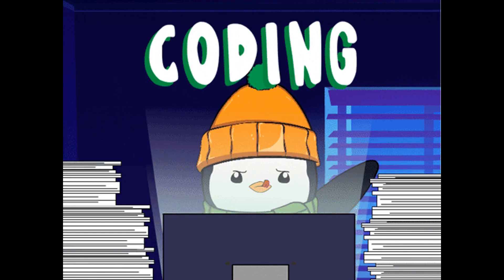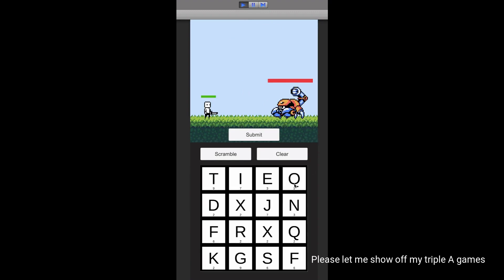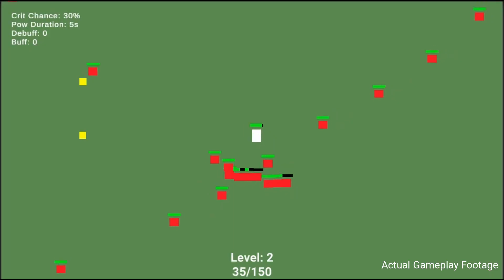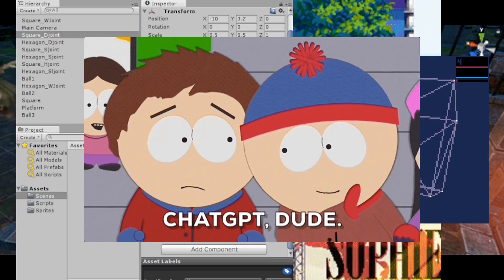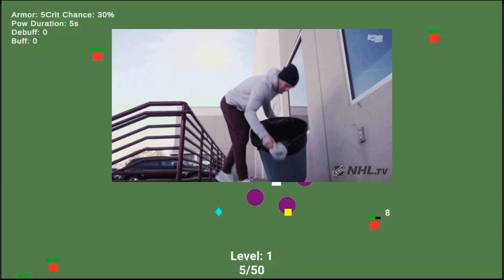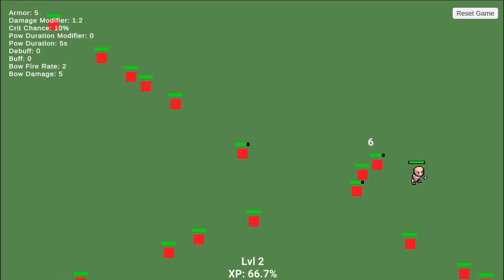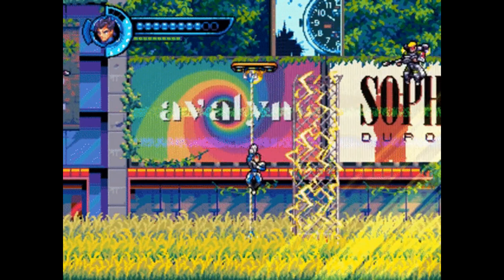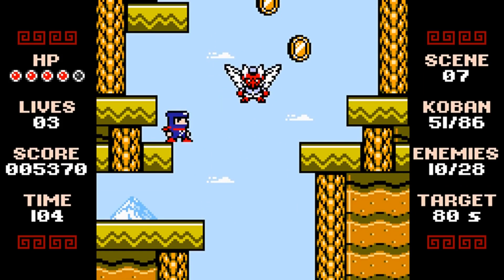Im Making a 2D Survivor Game from Scratch | Devlog #1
I am making a 2D game in Unity starting from scratch, with little to less experience making video games!

(No games for now)

Timestamps:
00:00 Im Making a 2D Survivor Game from Scratch